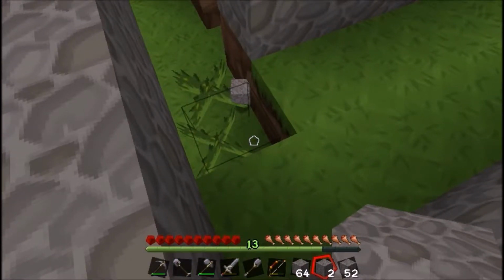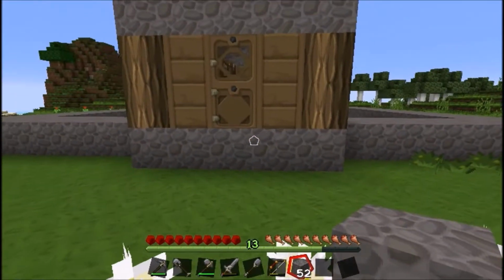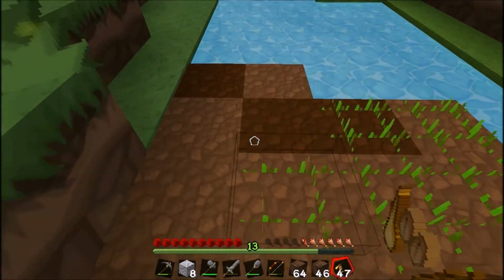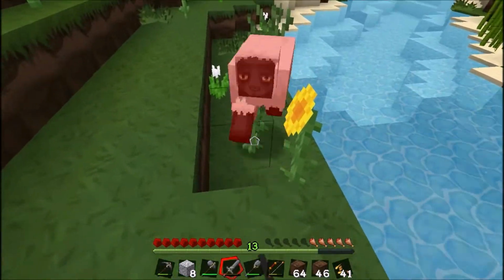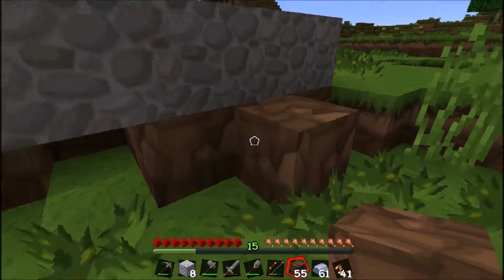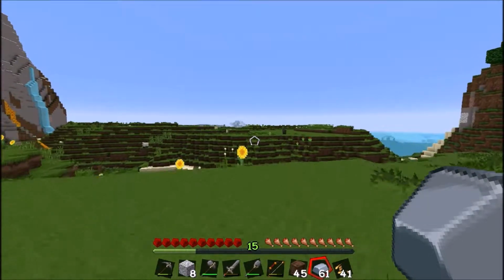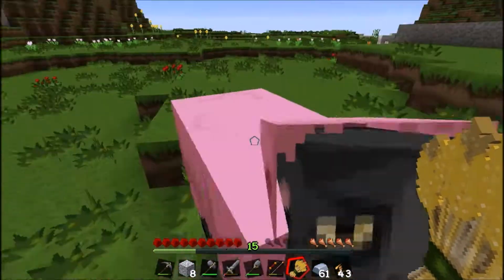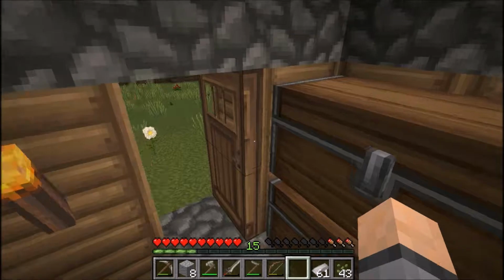Minecraft Dimensions Ep. 2 - The Twin Divine Rams!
Today, we begin building on our house and work a bit on our farm land. We also get a little surprise towards the end!

We are now on Social Media!